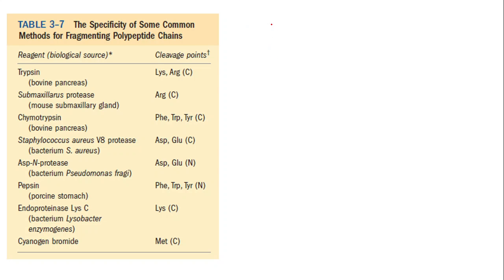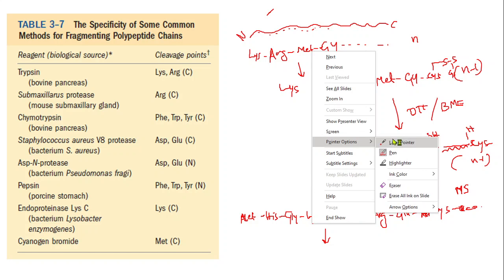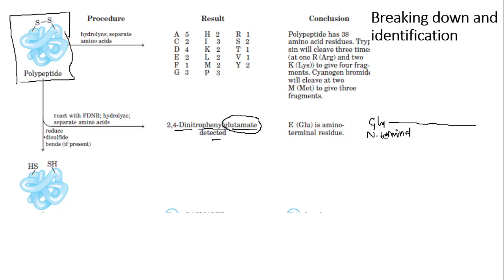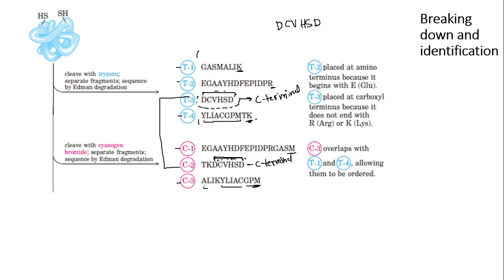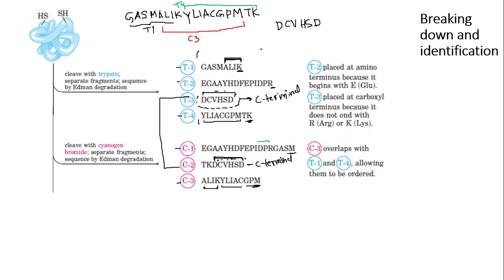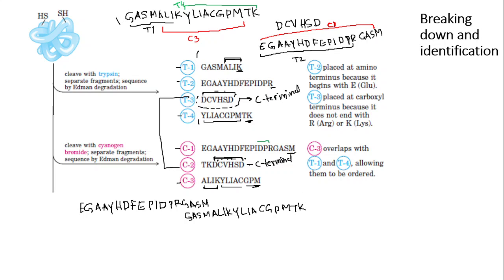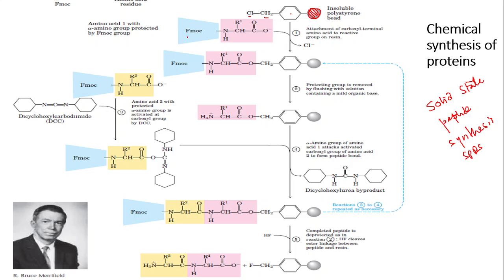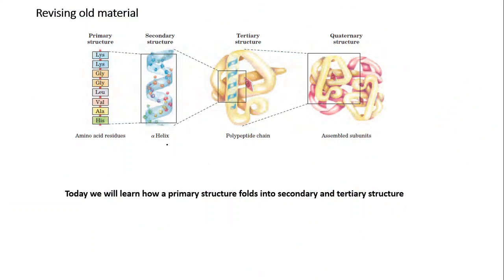EBTY103L Lecture 28: protein sequencing, proteases and chemical proteases.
This lecture is part of "Chemistry of Biomolecules" course run at Bennett University for 1st year biotech students. This video explains protein sequencing, proteases and chemical proteases.